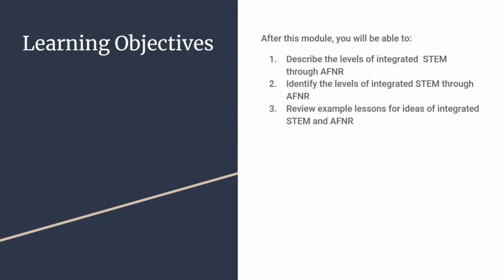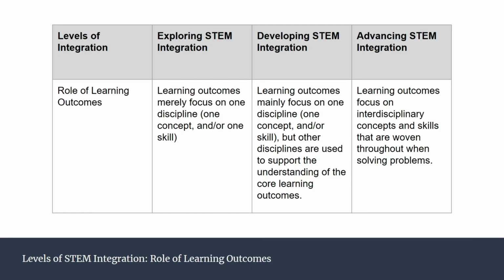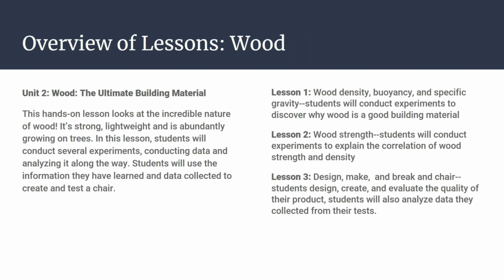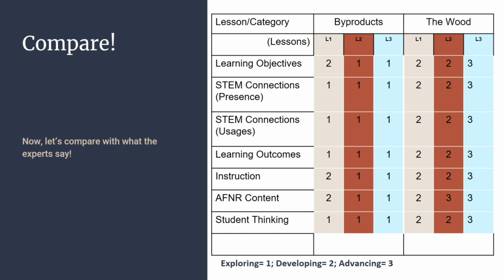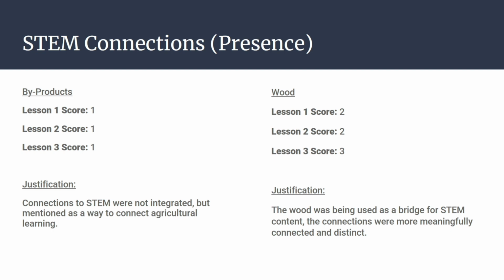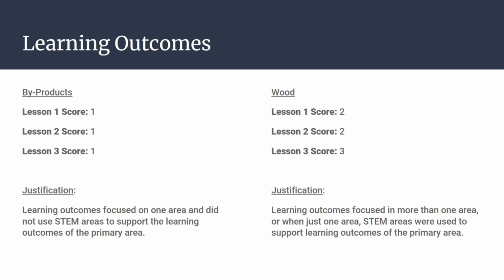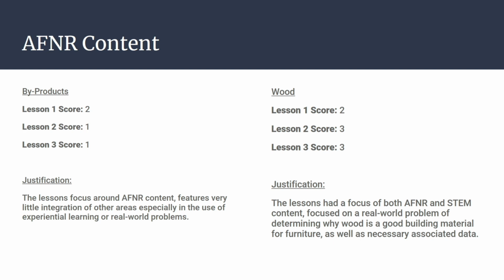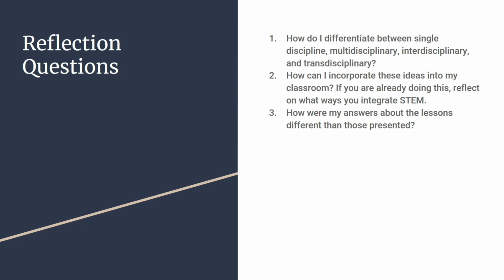Levels of Integration in STEM and AFNR (Module 4)